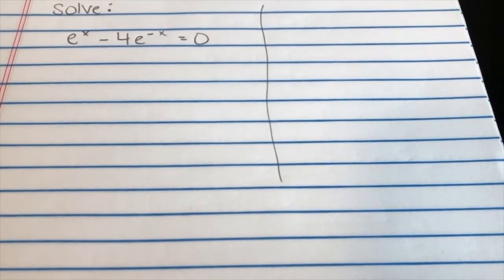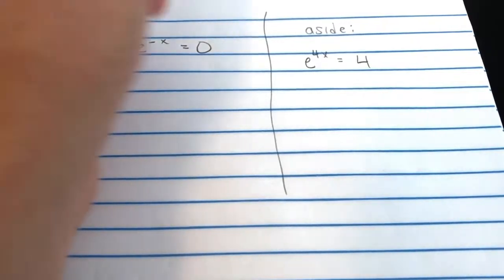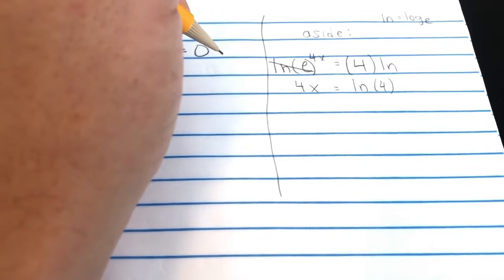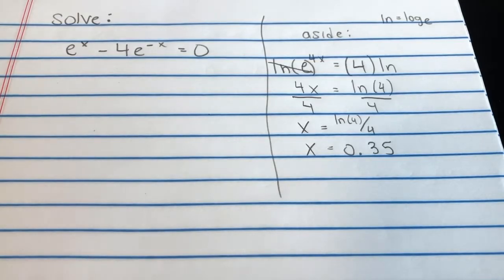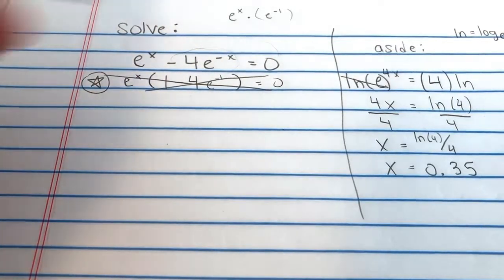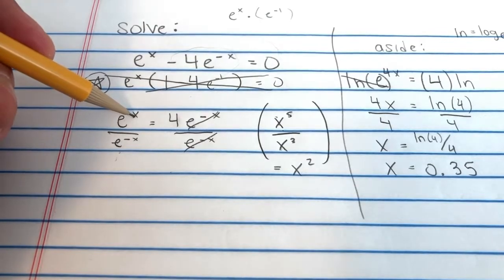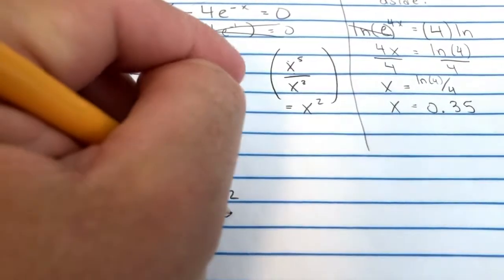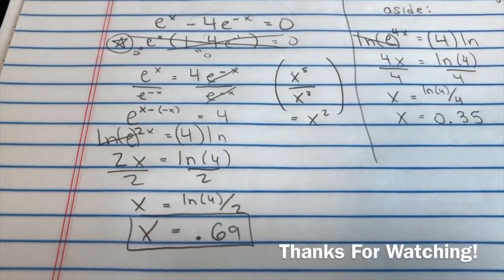Problem of the Day #4 - PRECALCULUS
While using "e" and "ln" is taught in both Algebra 2 and Precalc, this particular problem will test your knowledge in both classes. Try it for yourself before watching the solution!